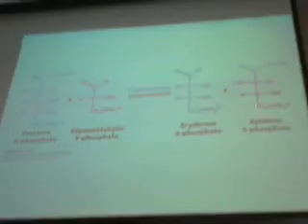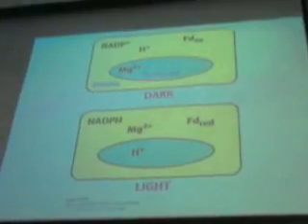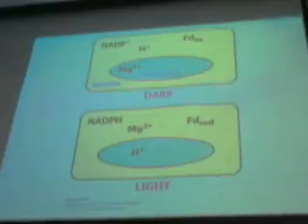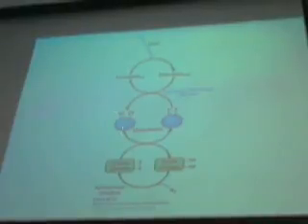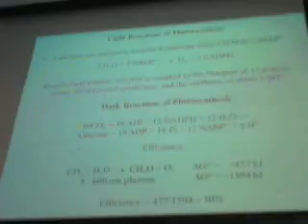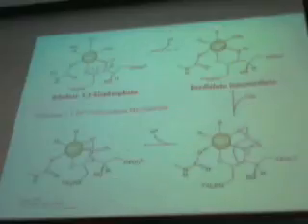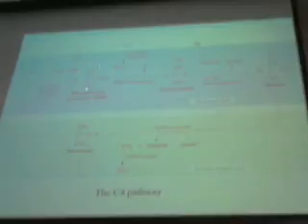Biochem 12 4 12 1st